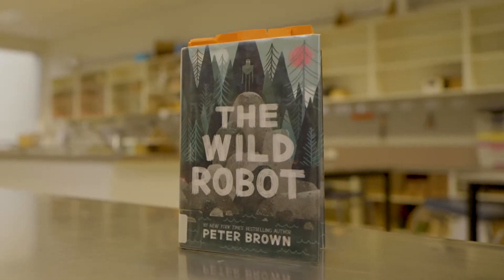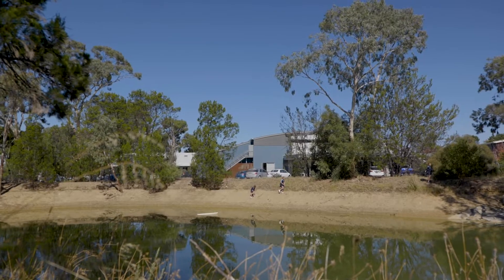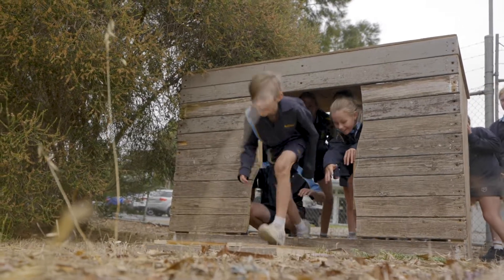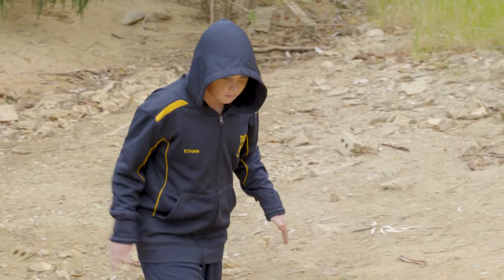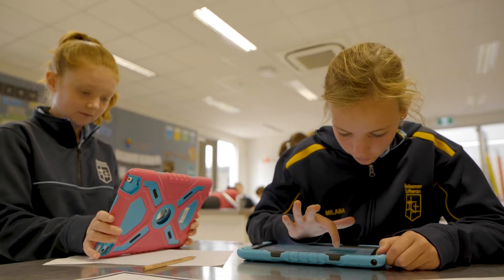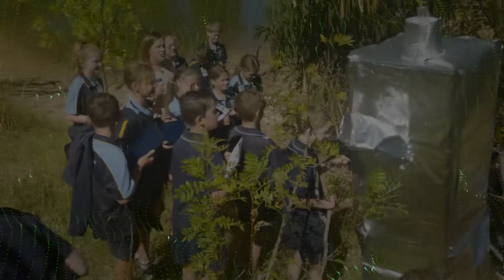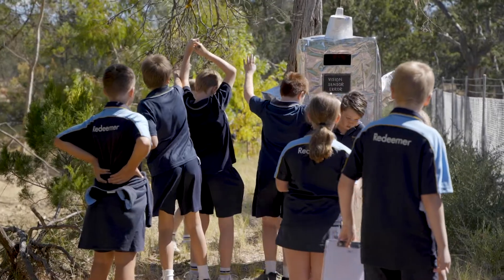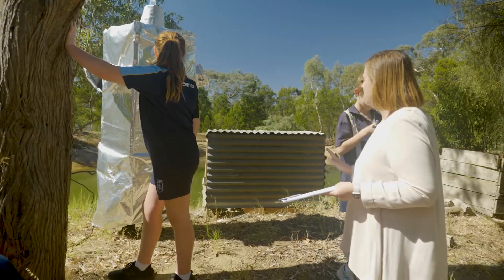RealWorld in Action THE WILD ROBOT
This video showcases a Conceptual PlayWorld of the story of The Wild Robot. Charina - the STEM specialist at Redeemer Lutheran Primary School designed and implement the STEM RealWorld to show how computational thinking can be introduced to Year 6 students.